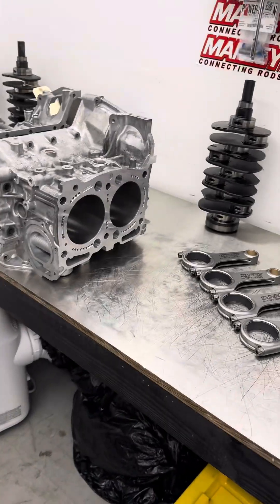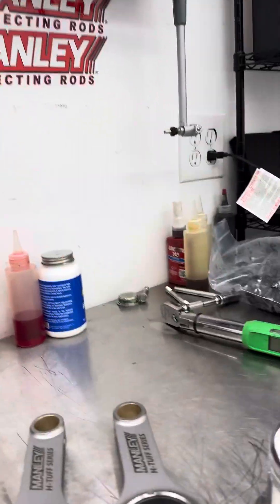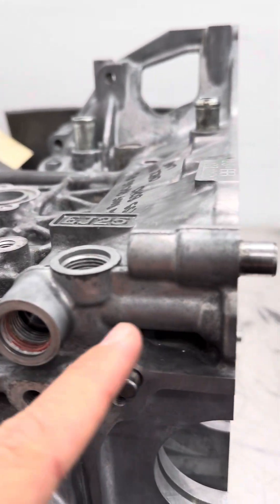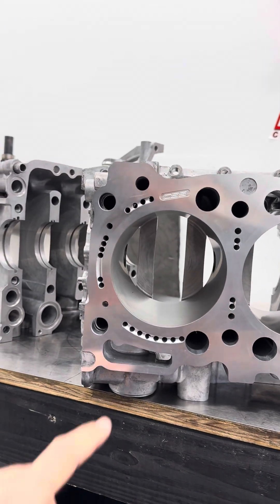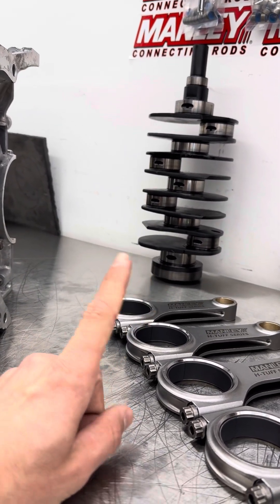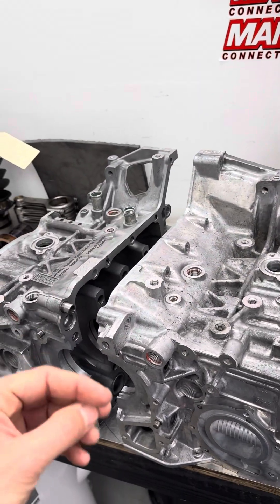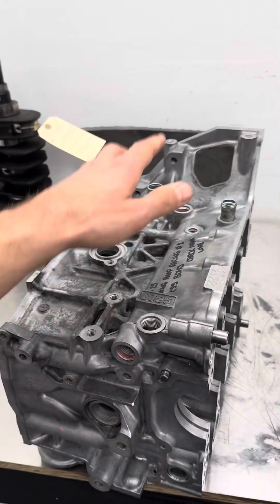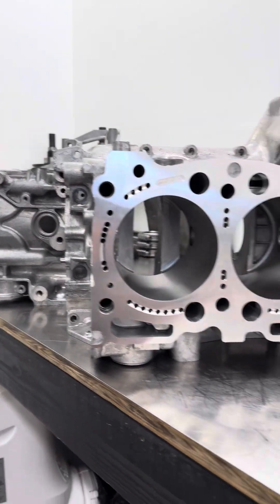LRR-stg3-ej25 street short block explained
This is a brief detailed explanation on our stage 3 ej25 short block and some of our procedures.